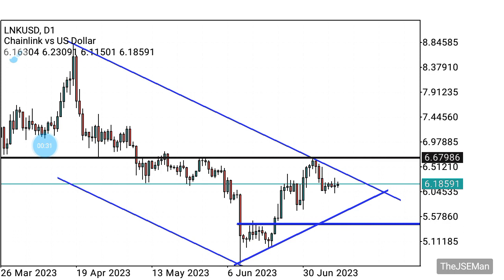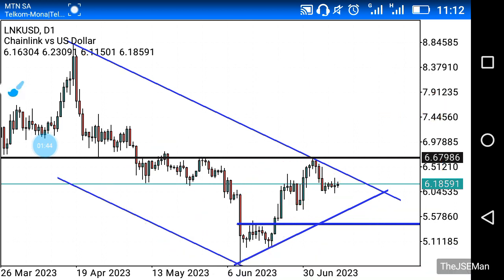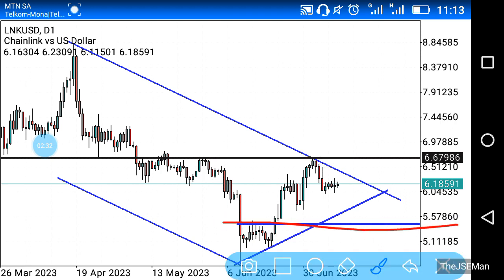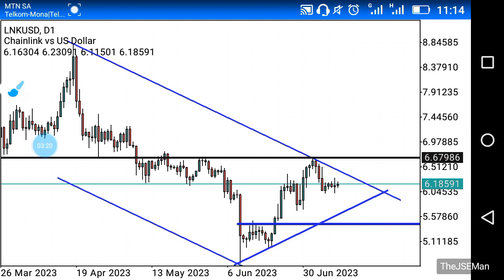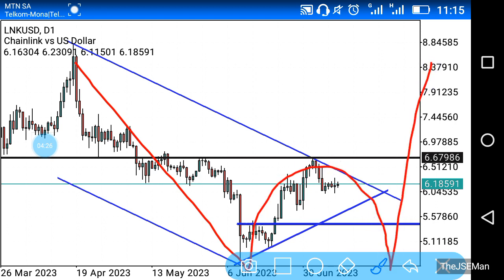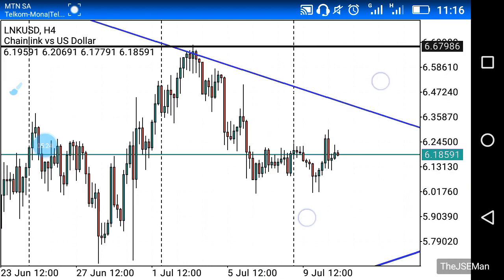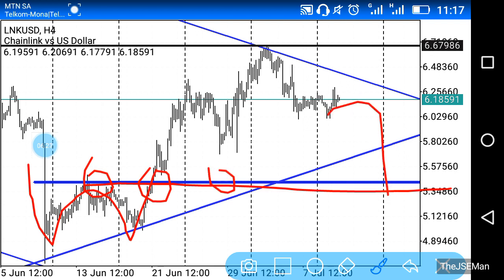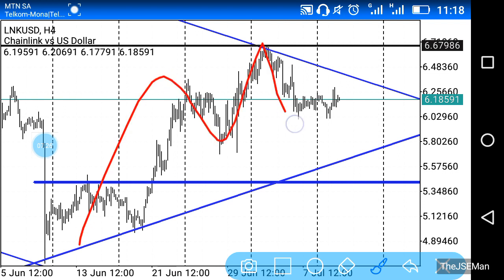Chainlink Crypto Technical Analysis Market Structure and Key Levels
This video is on the technical analysis of Chainlink (link/USD) crypto. In the video we identify the market structure of Chainlink, market patterns, key support and resistance levels, important candlestick patterns and levels at which we should seek potential buy and sell opportunities.

Support for the channel is welcome:
Bitcoin: 3DDnVwSAnKK5QzJQnKuVZN1J5o8zy5Wf5S
Ethereum: 0x45A394b904b808207D9CB7fa6D73b2f0CD669e3a